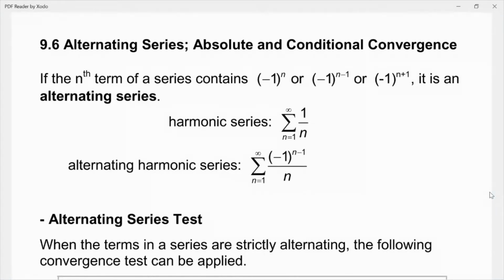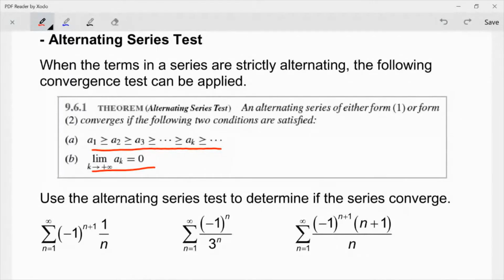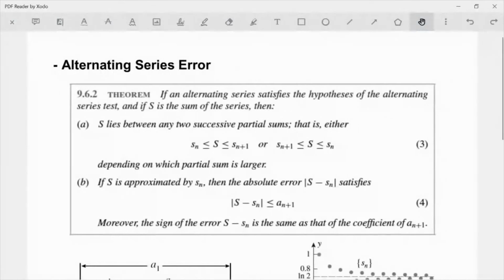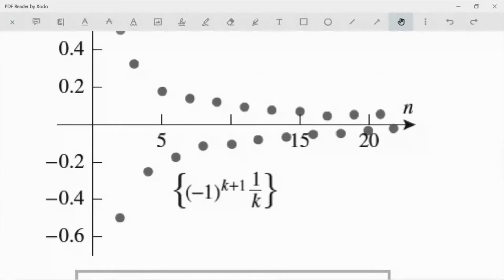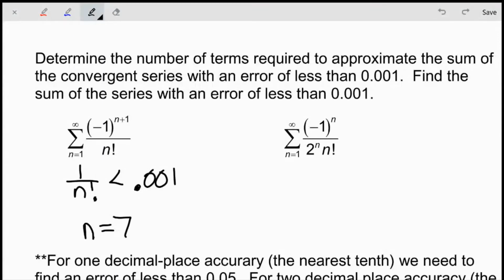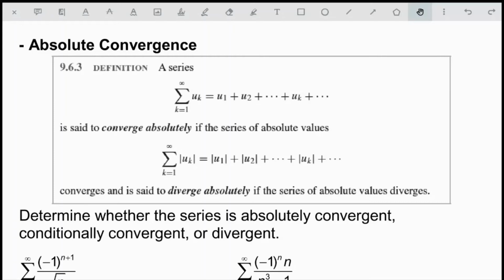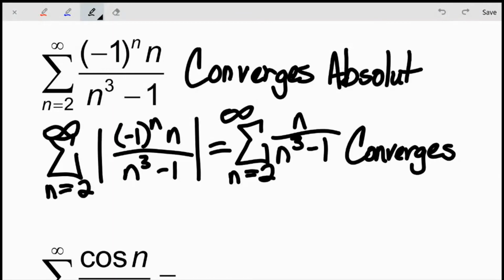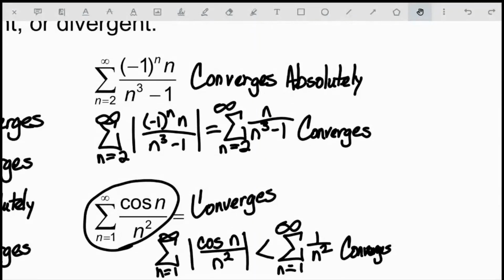BC - 9.6 Alternating Series; Absolute Convergence - Westwood High School